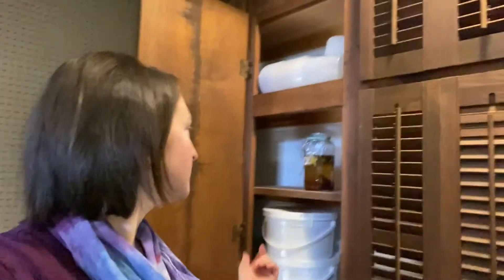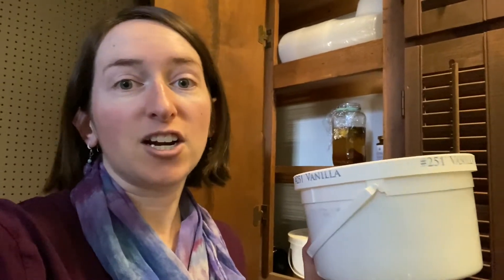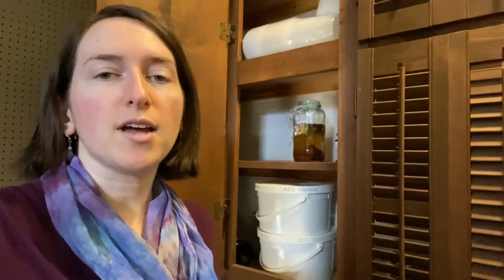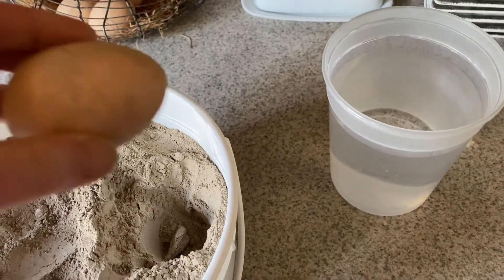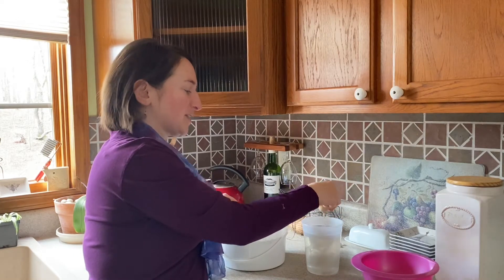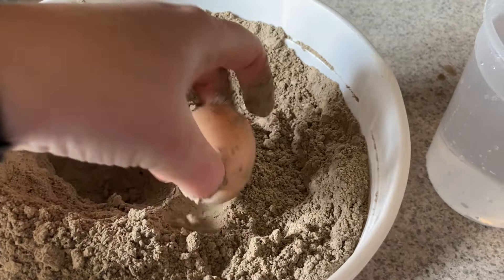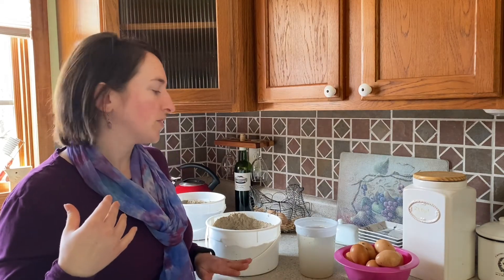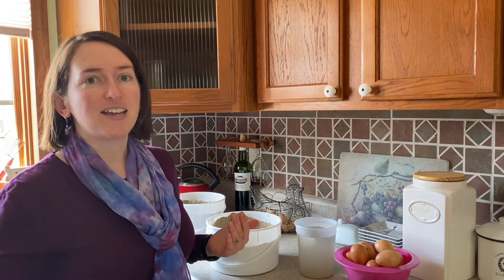My “eggsperiment” | Storing eggs in wood ash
I just stored eggs in wood ash for the past 4 months as an experiment. Let’s see how many went bad.